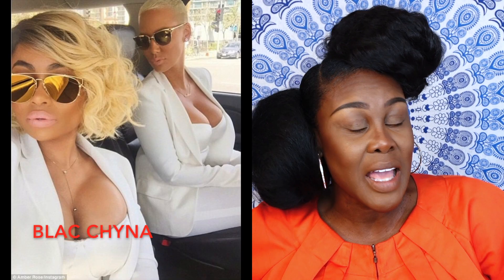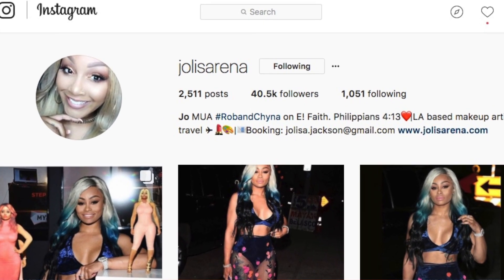BLAC CHYNA MAKEUP TUTORIAL | Fumi Desalu-Vold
This makeup tutorial was inspired by the talented Celebrity Makeup Artist, @jolisarena who created the beauty look on reality star, Blac Chyna. :)

D I S C O U N T C O D E S - ABOVE
Smiling & waving to you all.
F.D.V.

BUSINESS
For make-up bookings and general enquiries please email